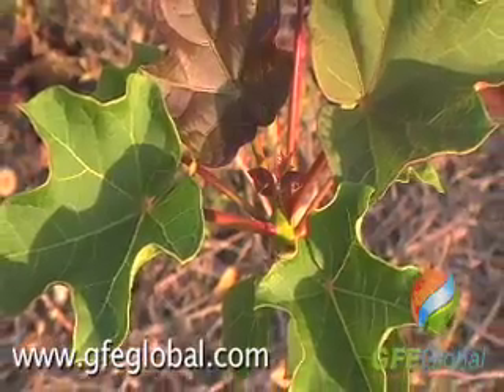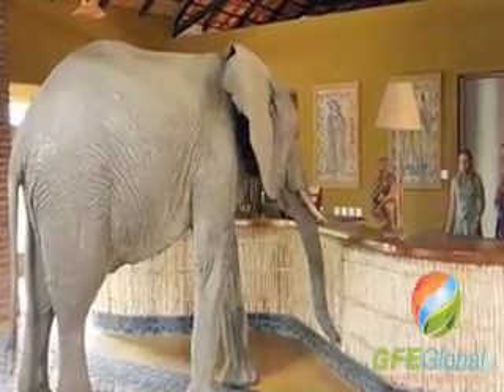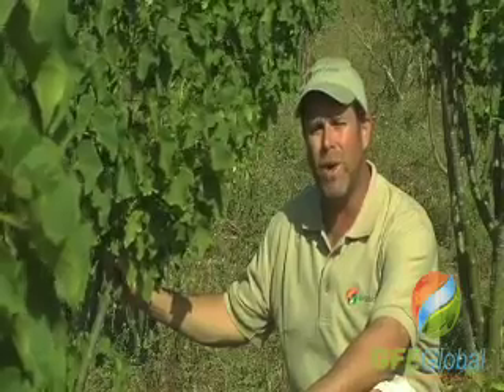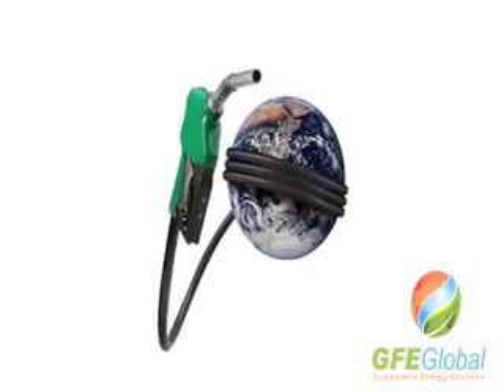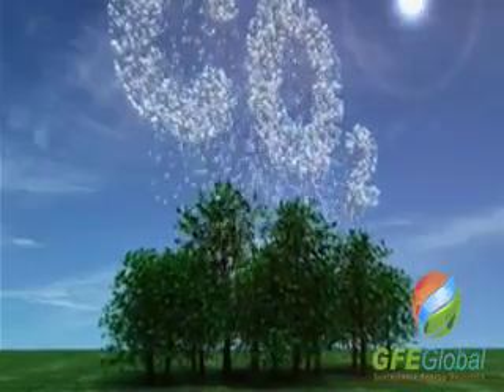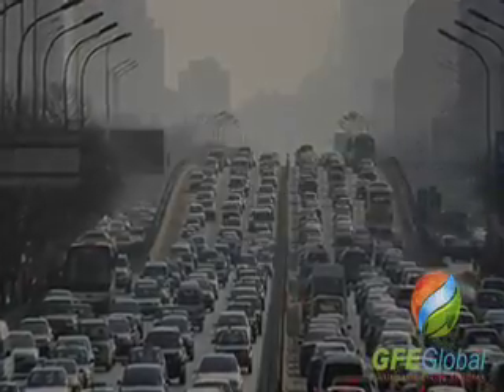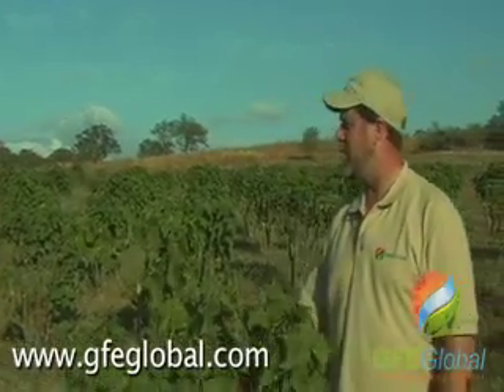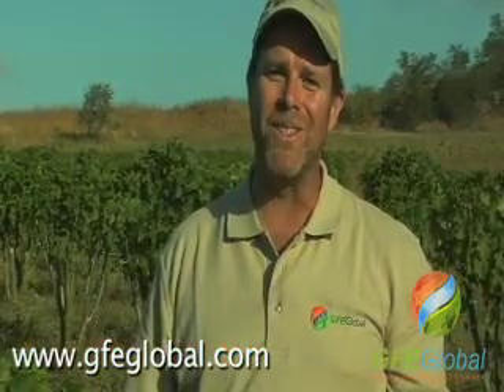What is Jatropha, oil seed for production of biodiesel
GFE Global CEO Trever Neves explains the history and uses of the Jatropha. This informative video  explanation where Jatropha started and how it spread from its origin to Africa and Asia. The view will learn what Jatropha's original uses were and why its the new hope for biofuel.